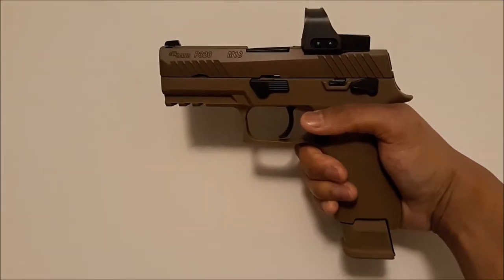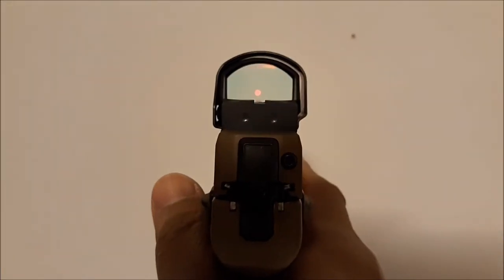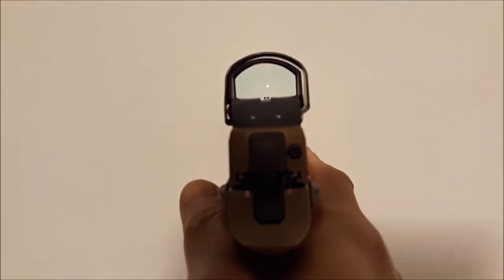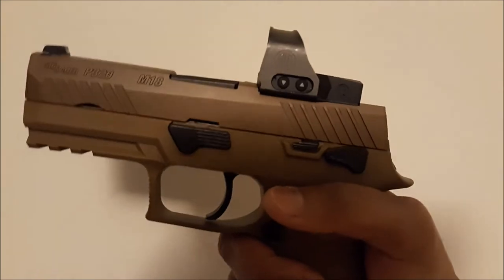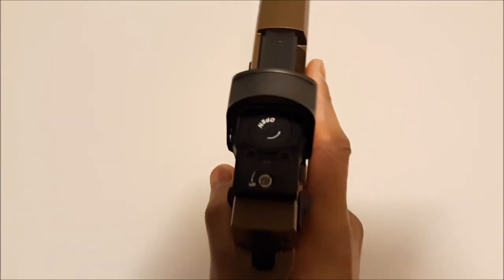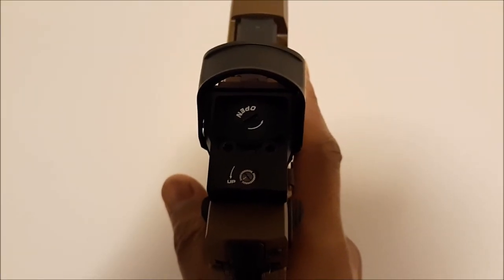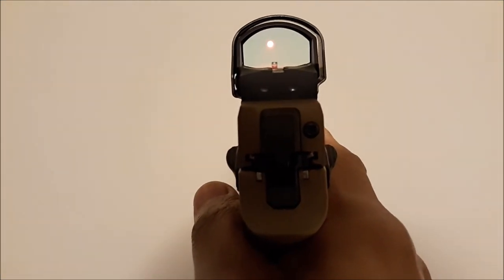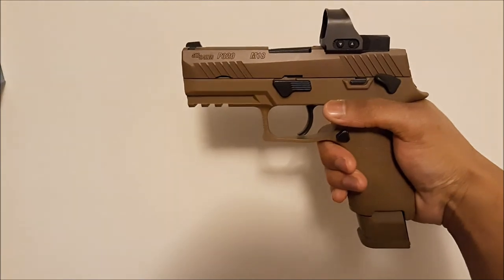M18 Romeo 1 Pro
Sig m18